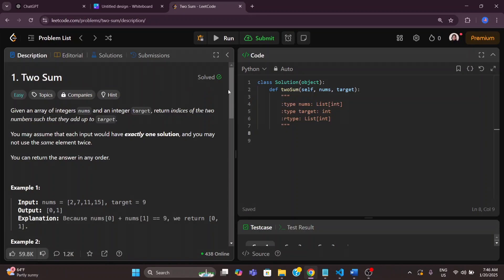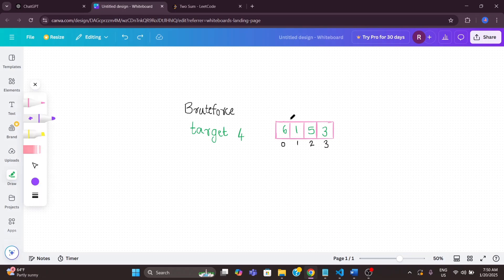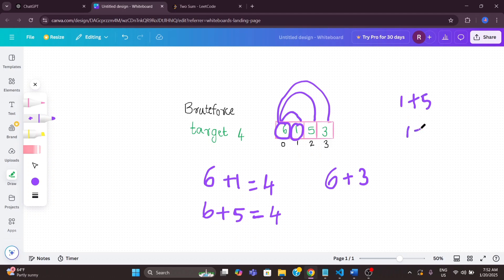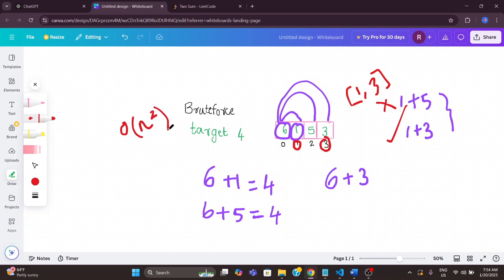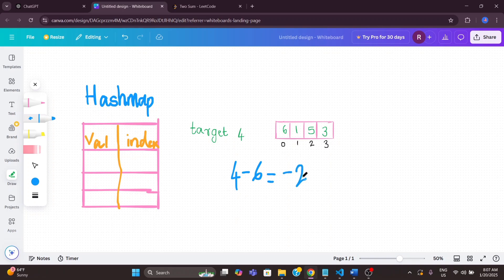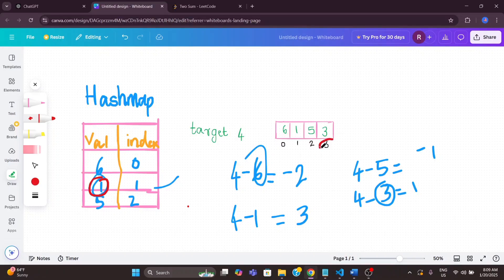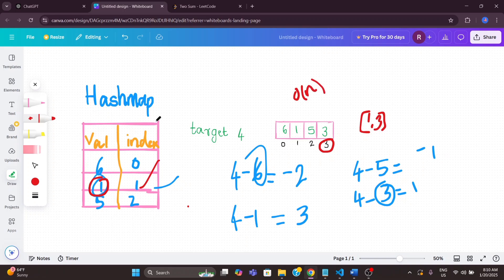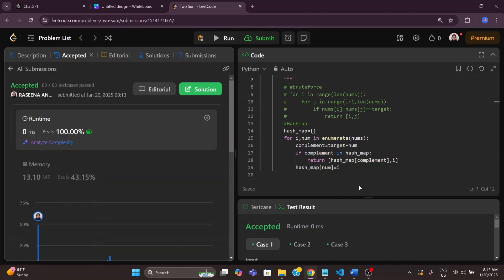LeetCode English Series: Two Sum (#1) || Brute Force & Hash Map || Python || Coding Hives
Welcome to Coding Hives! In this video, we solve the Two Sum problem from LeetCode (#1) using Python. This is the first video in our LeetCode Series, designed to help beginners learn problem-solving step by step.

We’ll explore:

What is the Two Sum problem?
Brute Force Solution: A simple approach with detailed walkthroughs and examples.
Optimized Hash Map Solution: A faster method with step-by-step explanation and real-world analogy.
Time and Space Complexity: Understand how efficient each solution is.